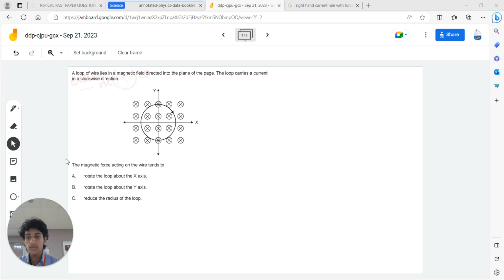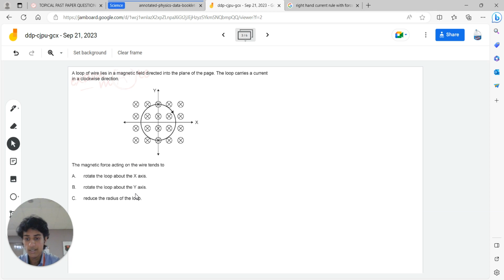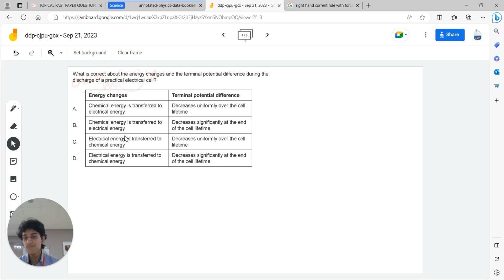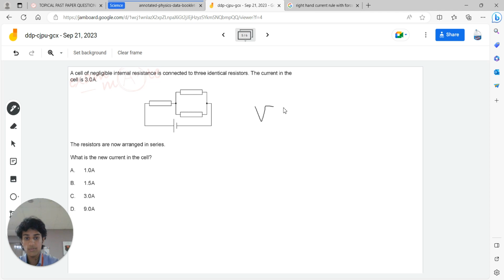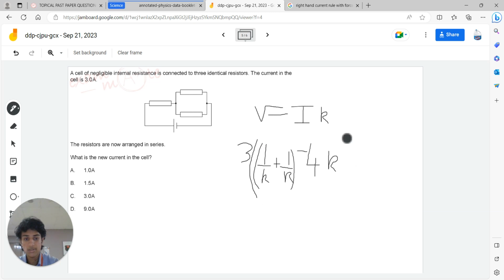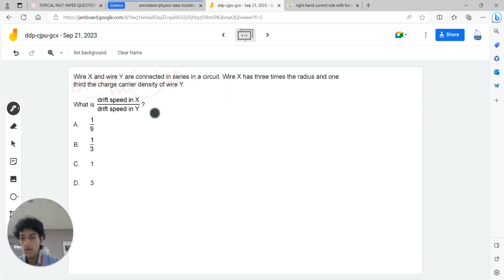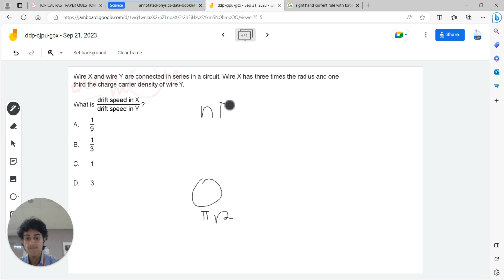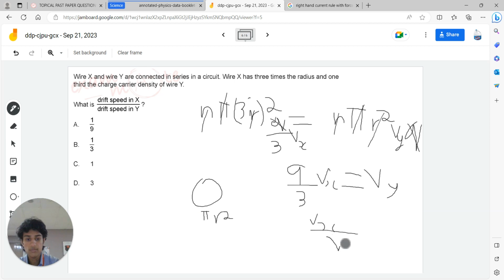IB Physics Topic 5 SL Paper 1 - 2022 Winter | Solution & Explanation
Physics Topic 5 SL Paper 1 - 2022 Winter | Solution & Explanation

IB solutions
Physic Hl
Physics SL
Topic 5
Electricity
Mechanics
Waves
Paper 1
2022 IB exam solutions and explanation
2022 winter physics ib answers